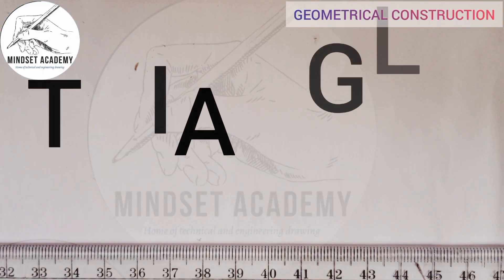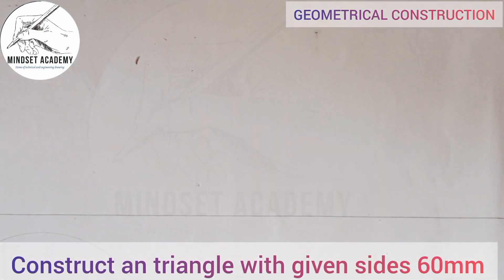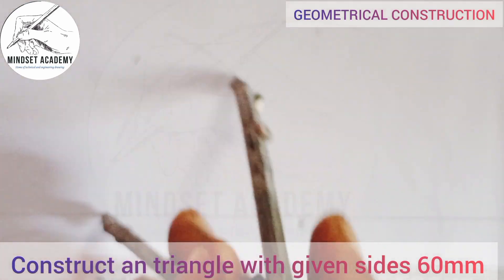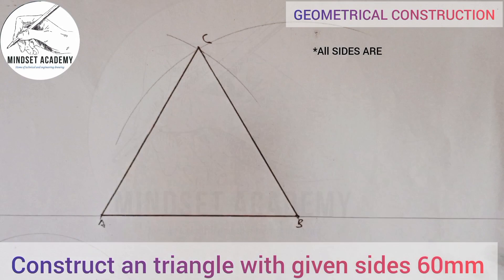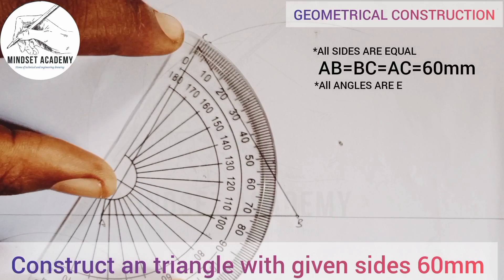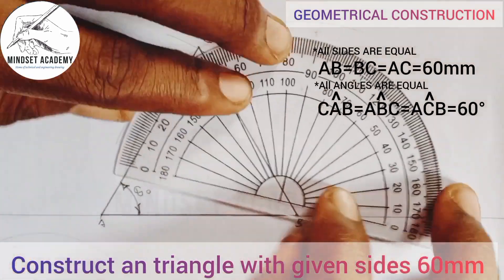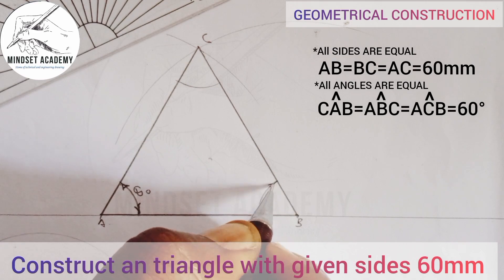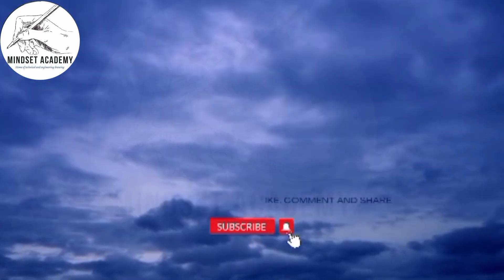HoW tO cOnStRuCt EqUiLaTeRaL tRiAnGlE in technical drawing, basic technology, engineering graphics.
In this video you will learn how to construct an equilateral triangle